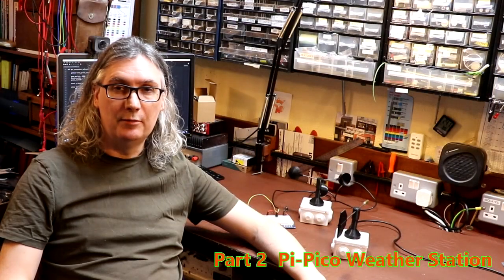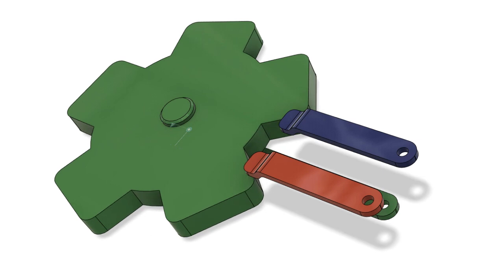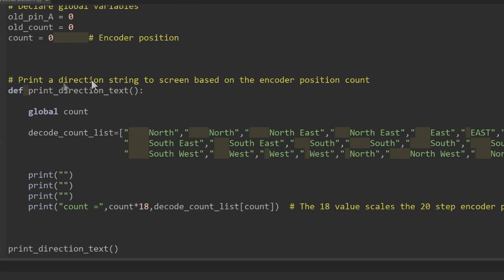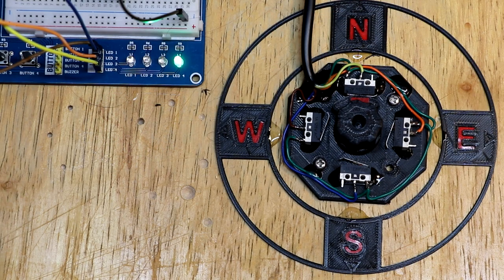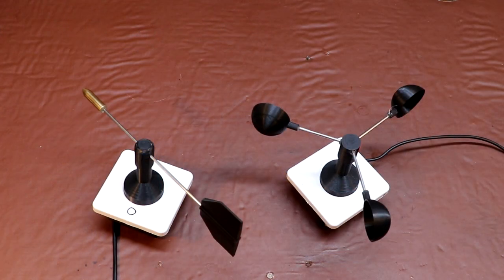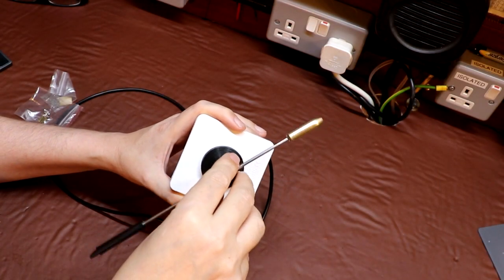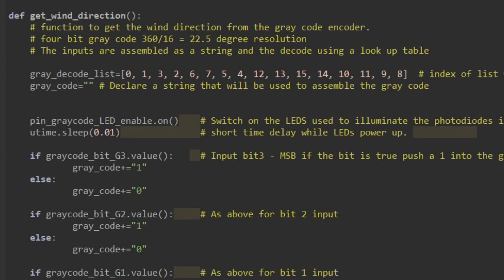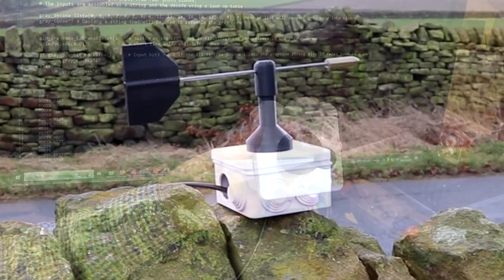Raspberry Pi Pico - Weather Station Part 2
Hello and welcome to part 2 of a exciting new project where I will be building, an automated weather station based on the Pi Pico RP2040 Microcontroller. Please see the drop box link below for more information. If you require any additional information or  have suggestions please leave them in the comments.

Today we will be writing micro python code for the anemometerwe built in part 1 of the weather station series.

We will then be taking a closer look at various types of encoder, including incremental, Qaudrature binary and Gray code encoders.

Thanks Best Regards Chris

If you want to learn more about the Raspberry Pi Pico and get started quickly the following videos provide a great introduction:

See links below for video contents shameless pilfered from better and smarter people and YouTube channels than my own:

Read Me - The Legal Stuff:

Video content:

Video content is hosted by Youtube, and the standard Youtube licence applies unless otherwise stated adjacent to the video on the Youtube platform.

Other third-party content:

Some items including brochures, specifications and other documents from manufacturers of electrical and electronic  equipment and similar are stored locally.

Information Provision:

All information presented is provided as-is and does not comprise any form of legal advice. Although the information provided covers many common situations, it is impossible to cover every eventuality. Your situation may be different when compared to any of the information presented here.

Liability:

The shown videos and any information provided in whatever format is provided for educational & entertainment purposes only.
While every care has been taken in the preparation of material, the author is not responsible for any loss, damage or injury resulting from any errors or omissions.

Materials may Include, but are not limited to the following:

* Software and Source code.
* Drawings and artwork, including circuit designs and mechanical designs
* Video contents.
* Third-party information, including datasheets.

The author is not responsible for your safety, use your own skill and judgement when making use of any information provided and if in doubt don’t be a dick, consult a suitably qualified person before proceeding.